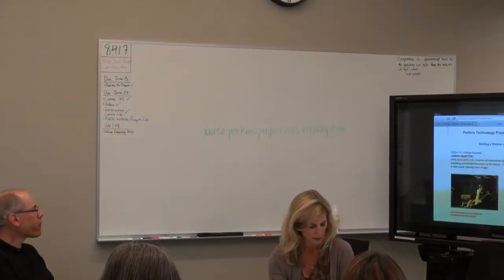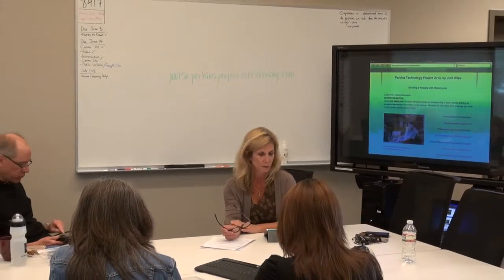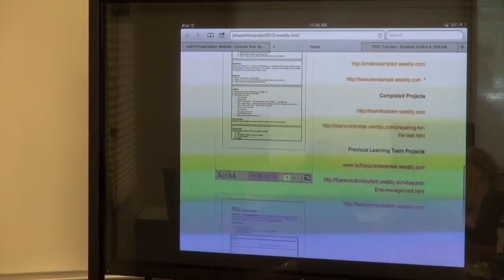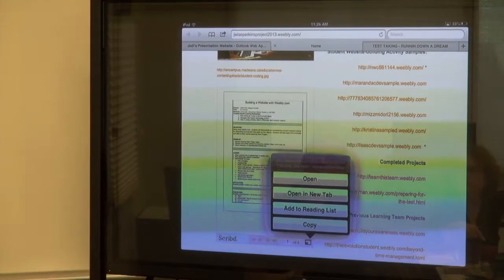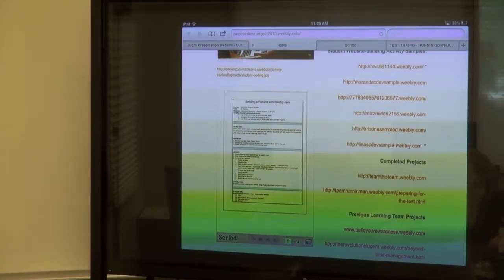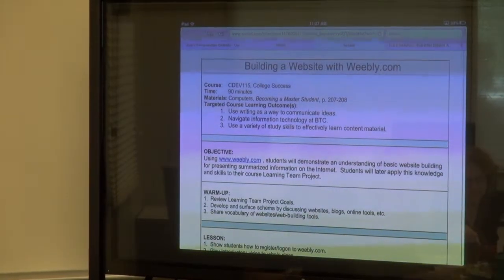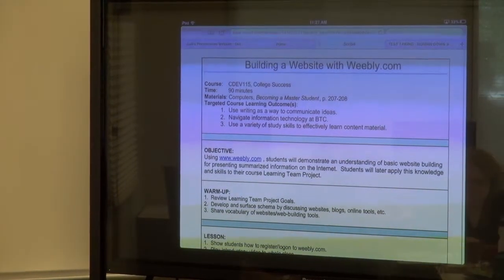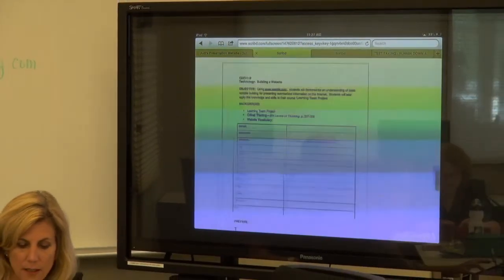Web Development as Information Synthesis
Basic Academic Skills instructor Judi Wise outlines her experiences using the Weebly web development tool to help students build information synthesis skills.